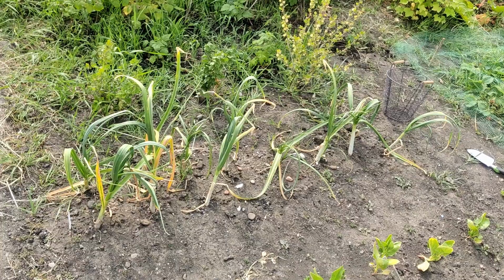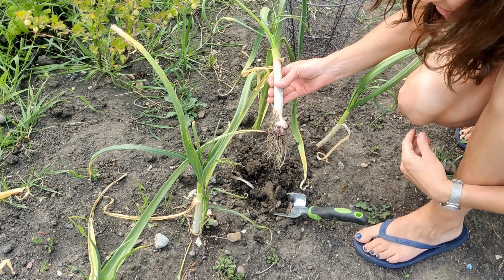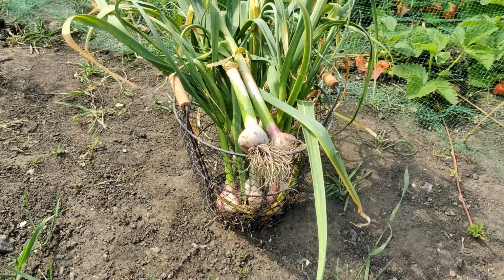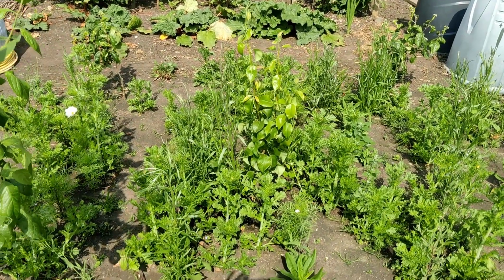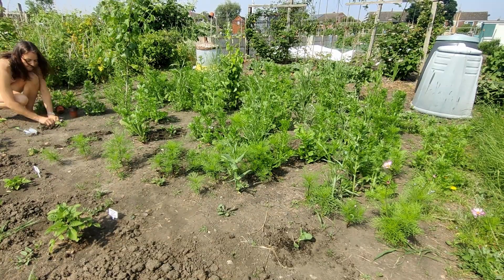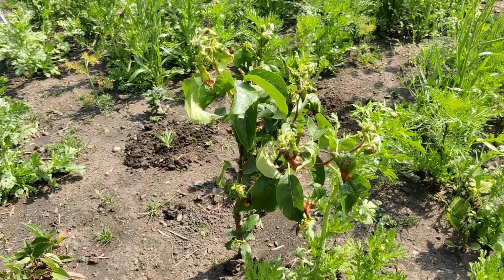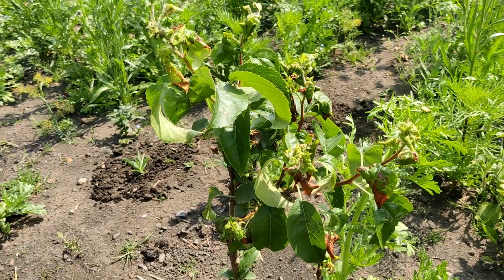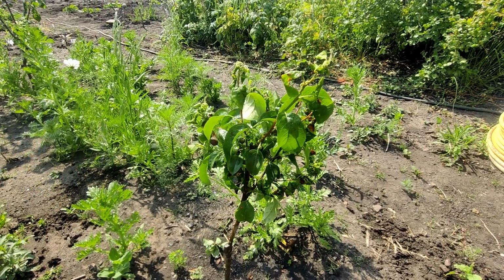Gardening - Harvesting Garlic, Planting More Cut Flowers & Dealing With Aphids!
Hi guys!

I harvested our garlic for the season which we planted out it October last year, planted some more cut flowers - these were some filler flowers, and I'm trying a way to deal with aphids!

I hope you enjoy this video and as always I would be very grateful if you would consider liking, sharing and subscribing, and don't forget to turn on the notification bell so you don't miss any future uploads.

Irene X